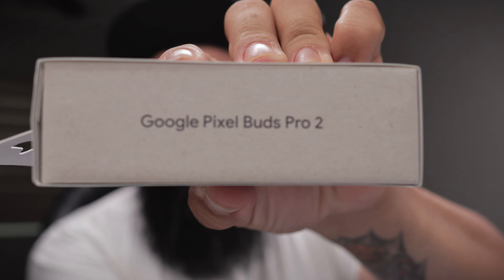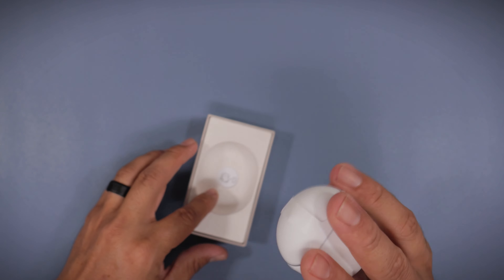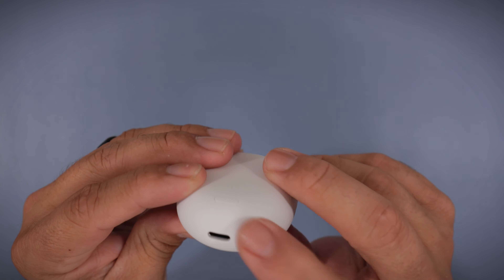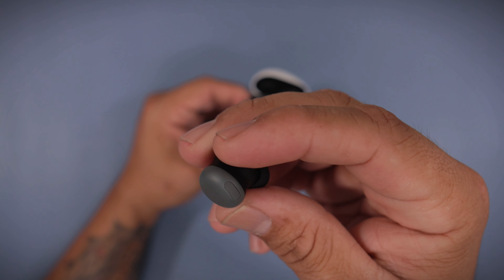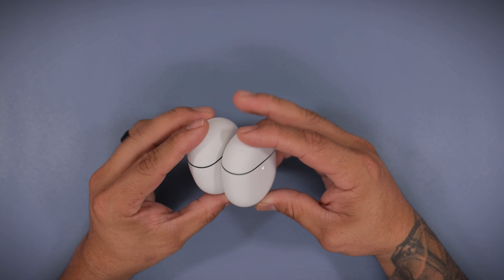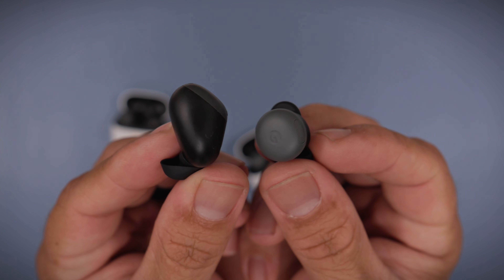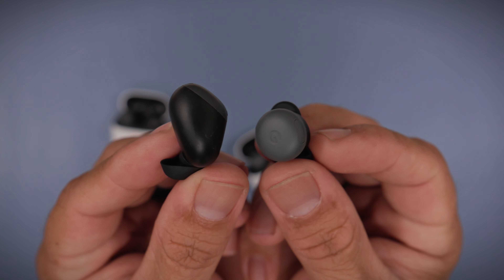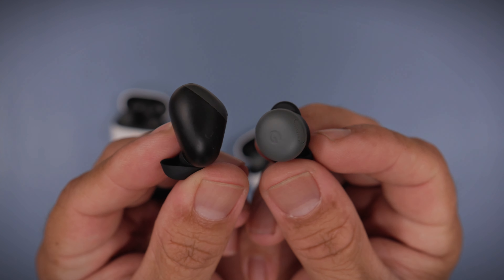Pixel Buds Pro 2: Unboxing and First Impressions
Amazon Store:
Try Twitch Prime:

Amazon Wish List :